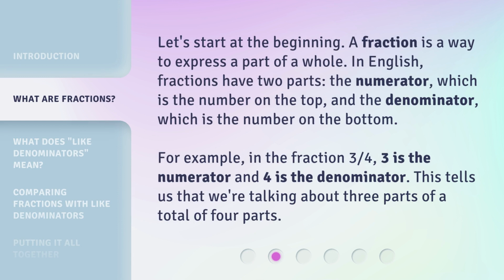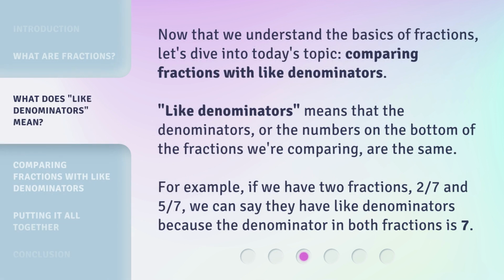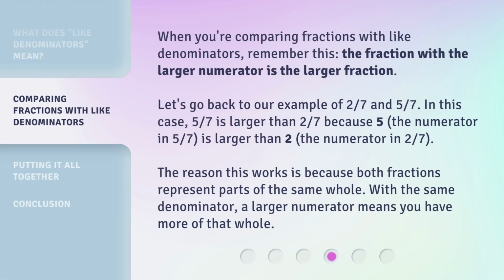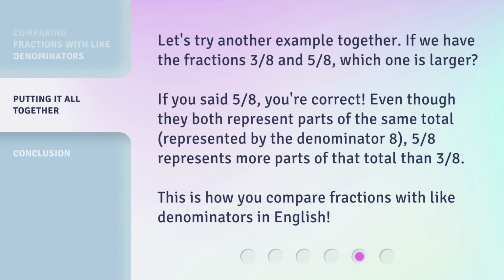Making Friends with Fractions: Comparing Fractions with Like Denominators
Making Friends with Fractions: Comparing Fractions with Like Denominators • Join us as we dive into the world of fractions and learn how to compare fractions with like denominators. In this video, we'll explore the basics of fractions, understand what 'like denominators' mean, and discover the simple rule for comparing fractions with like denominators. By the end of this video, you'll have the confidence to discuss and compare fractions in English.

00:00 • Introduction - Making Friends with Fractions: Comparing Fractions with Like Denominators
00:35 • What are Fractions?
01:06 • What Does "Like Denominators" Mean?
01:38 • Comparing Fractions with Like Denominators
02:19 • Putting it All Together